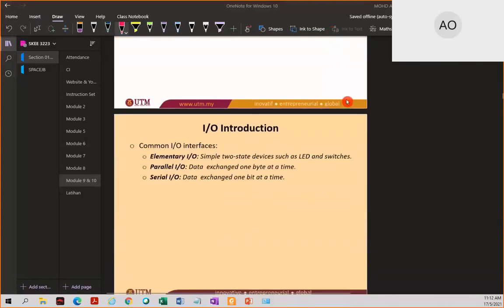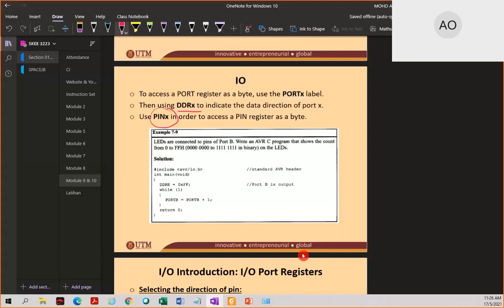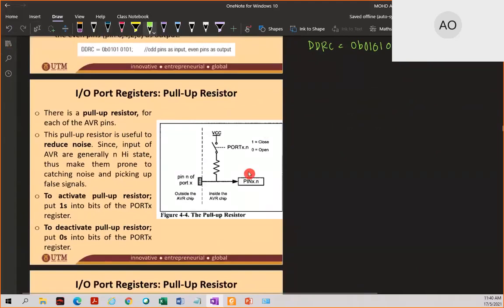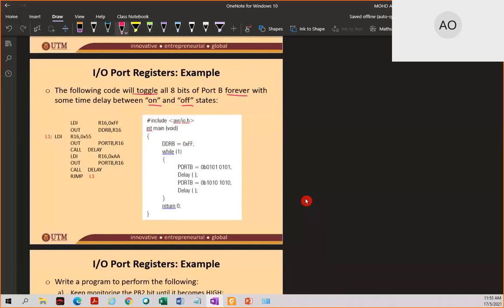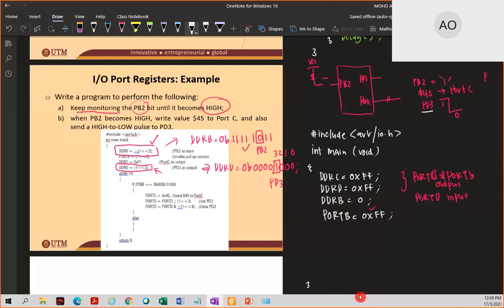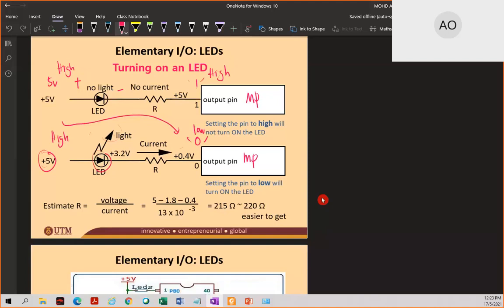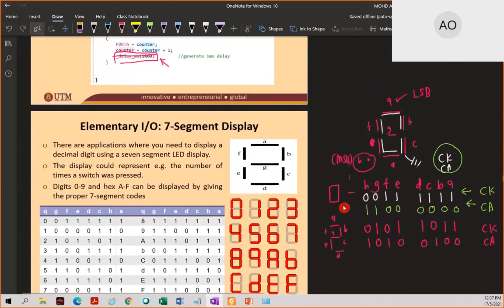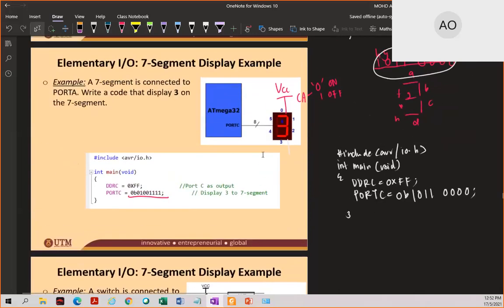SKEE 3223 - Online Class 17052021 (Module 10)